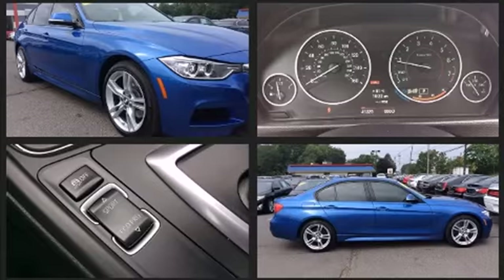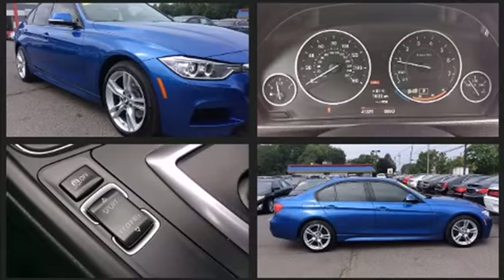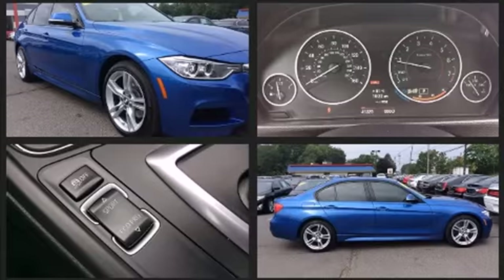2013 BMW 328i xDrive Brookline MA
2013 BMW 328i xDrive Brookline MA
if you are looking for a 2013 BMW 328i xDrive Brookline MA you will find it here. Over 300 vehicles in our inventory. The 2013 BMW 328i xDrive Brookline MA can be yours.